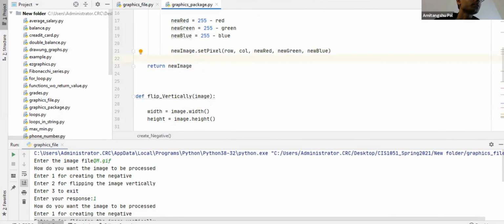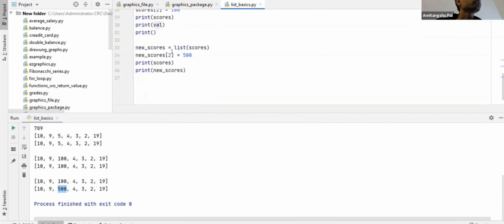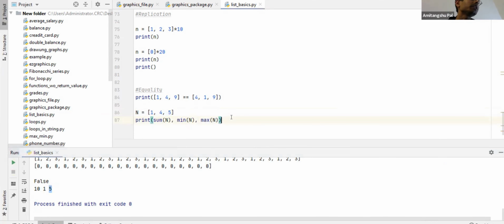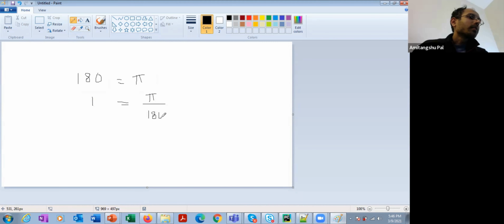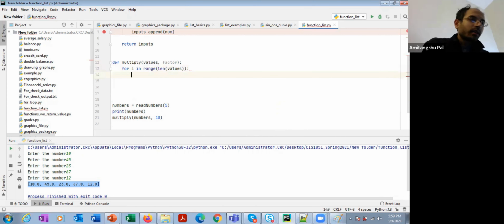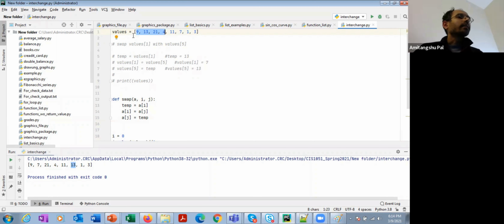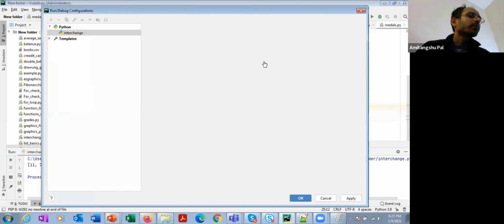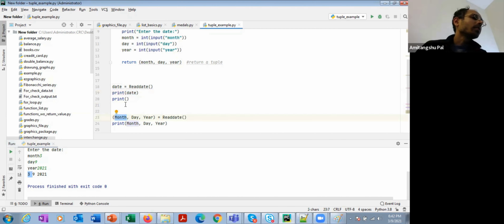Module8: Lists and Tuples in Python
This module talks about lists and tuples in Python.

These videos were developed as part of the course CIS 1051 at Temple University. The course materials discussed in this module (i.e. the examples and slides) are mainly taken from the textbook: Cay S. Horstmann and Rance D. Necaise, “Python for Everyone”, 3rd Edition, Wiley (2018).